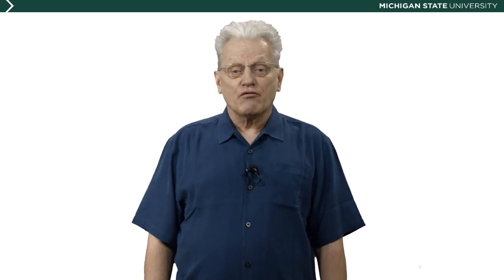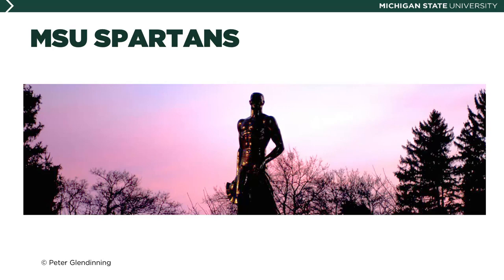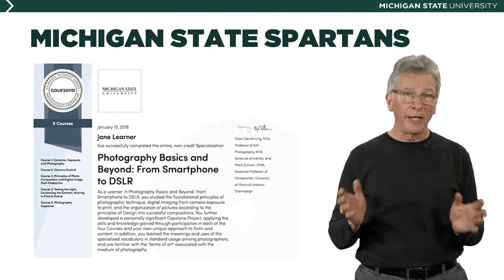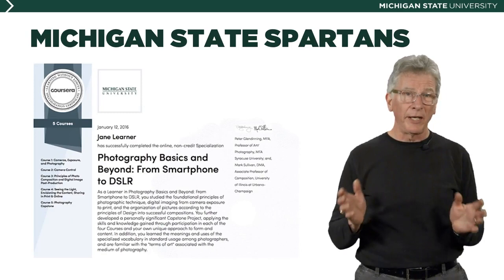Take better photo with your smartphone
Welcome to course one of Photography Basics and Beyond, from Smartphone to DSLR. I'm Peter Glendinning, Professor of Art. I'm Mark Sullivan, Professor of Composition. We are Michigan State University faculty members with a passion for photography. And for helping students gain the knowledge they need to achieve their goals in this universal medium of expression. Michigan State University was founded in 1855, with the special mission of extending knowledge from the campus to communities. We're excited to be taking that mission to communities throughout the world in our partnership with Coursera, and sharing our passion about the medium of photography as we guide you from the basics to beyond. We're also glad that you're now a fellow Spartan. In the four modules of this course, we lay the groundwork for the courses that follow in future months. Those courses include the exciting capstone course, where you can finalize your own photography project and earn a certificate of specialization from Michigan State University. In this course you'll learn about the basic functions that many digital camera devices have in common, from smartphones to DSLR cameras. We'll cover an introduction to principles of proper exposure and light metering, lenses, and look at different types of cameras and lenses. We'll also cover practical matter like styles of camera bags, and what to put in them. We also start to explore composition and content aspects of photography, looking especially at the effects of normal and unusual vantage point choices and framing choices. If you're a subscriber to this course, you'll also have the opportunity to test your knowledge through quizzes, and share your pictures with fellow learners from around the world. You'll also gain in knowledge as you share your comments with others, and read the comments they make about your own photographs. We know that you have choices to make in your busy life, and we're really glad that you've chosen to increase your knowledge of photography through this course. We're committed to making this a great learning experience for you, and look forward to sharing our knowledge and excitement with you in the weeks and months to come.